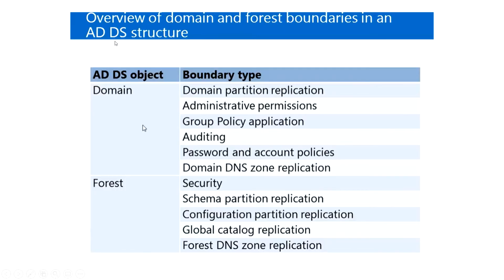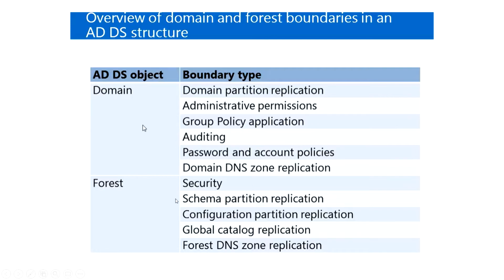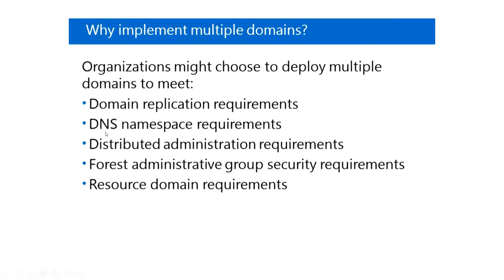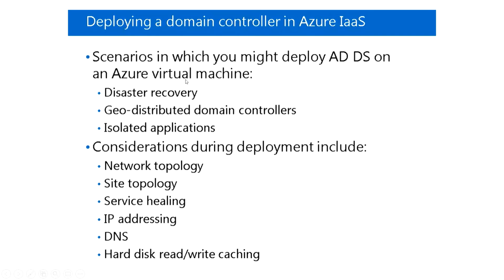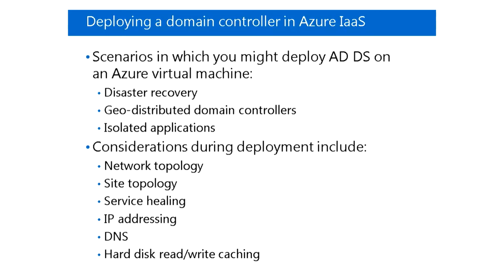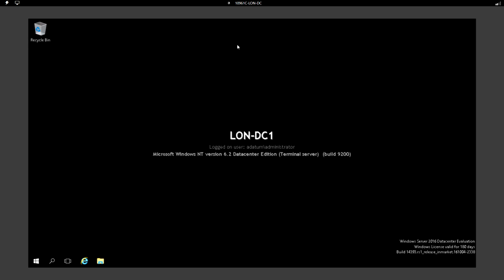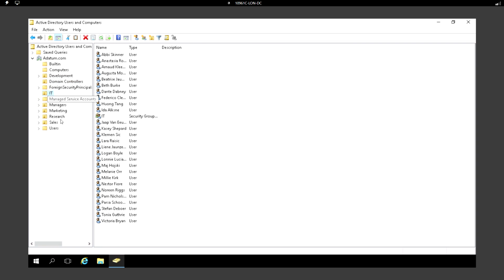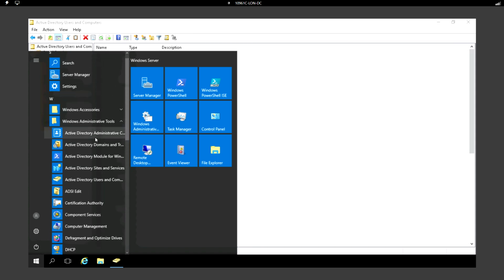1. Overview of Advanced Active Directory Domain Services Deployments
Advanced Active Directory Domain Services Deployments using Windows Server 2016